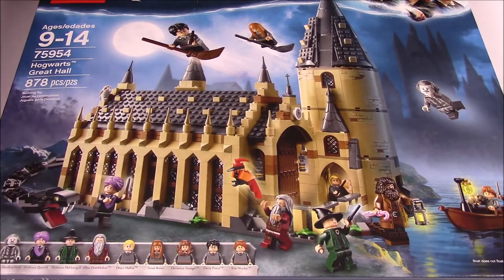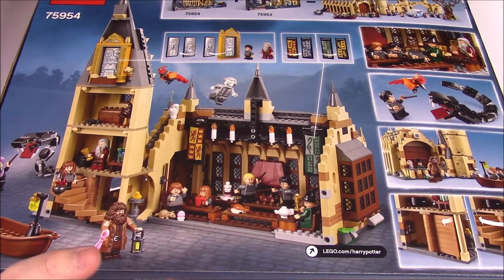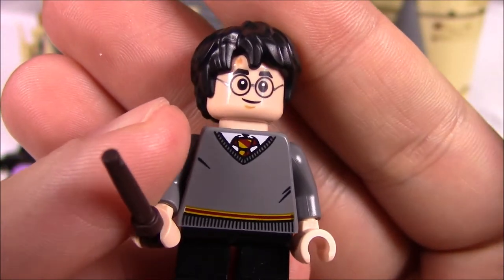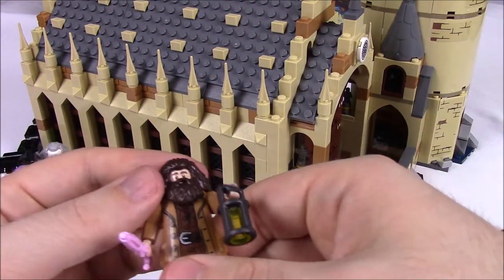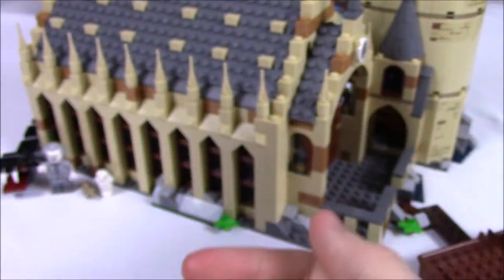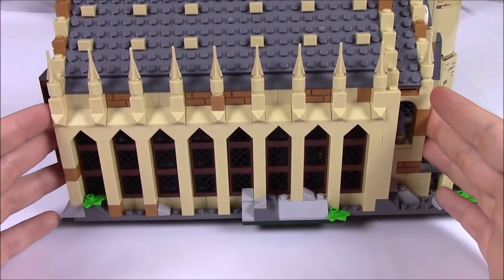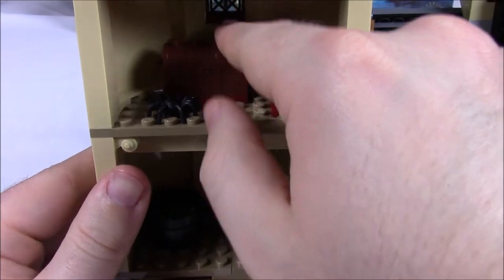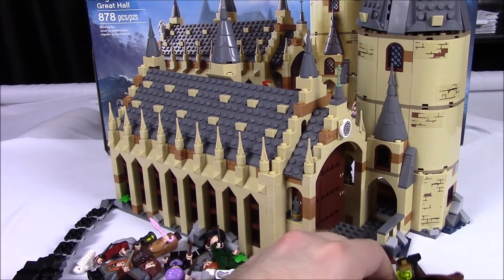Lego Harry Potter Hogwarts Great Hall (75954) Build & Review! - Lego Harry Potter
Building & Reviewing the Lego Harry Potter Hogwarts Great Hall set 75954! This set features the Great Hall, main tower, 10 minifigures, 4 animals, and many scenes to recreate from the Harry Potter movies!

Xbox - FallenRedZeo